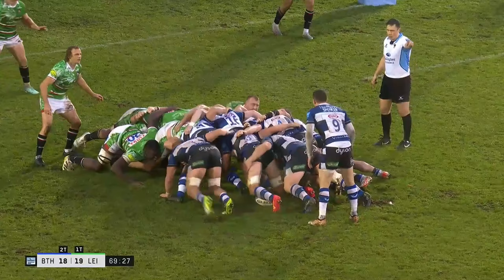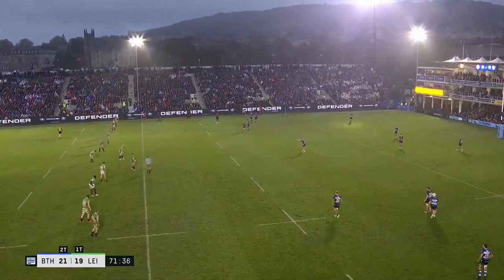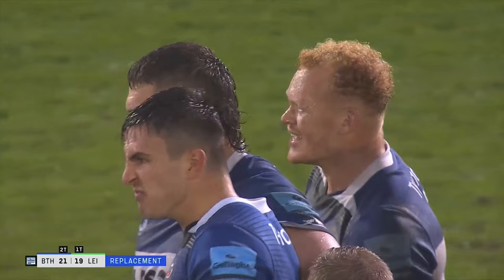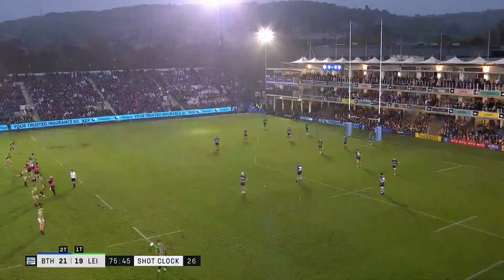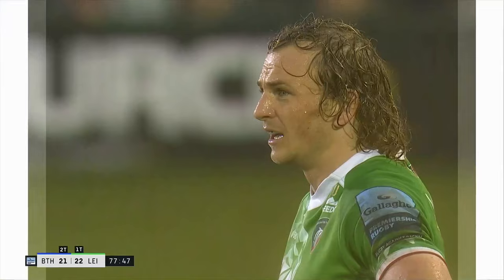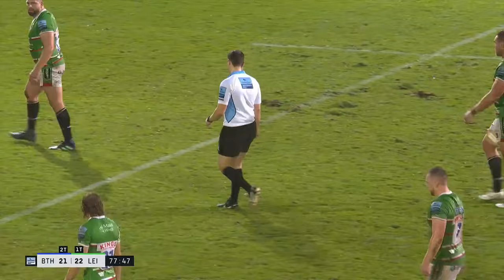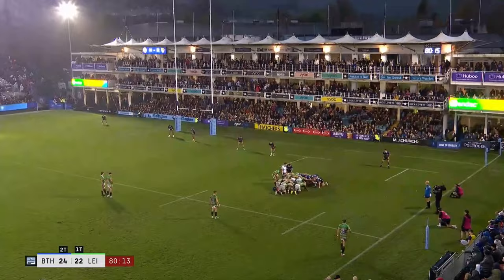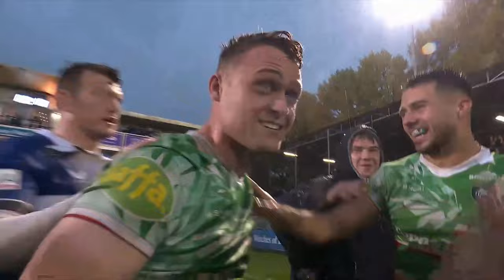Incredible Late Drama at a Soaking Wet Rec! | Play of the Week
Watch the entire dramatic conclusion in full as old rivals Bath & Leicester Tigers swapped the lead 4 times in the final 10 minutes at a sopping Rec before Jamie Shillcock slotted the final penalty with the clock in the red to complete a player of the match performance and give Tigers a one point win.